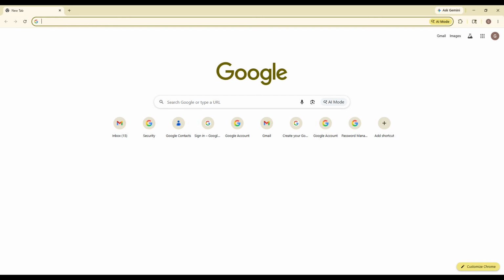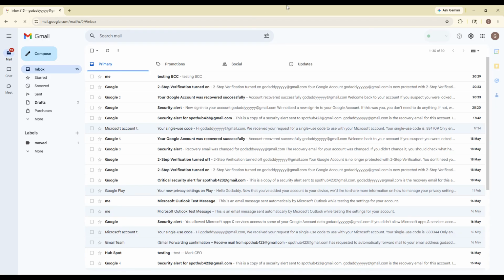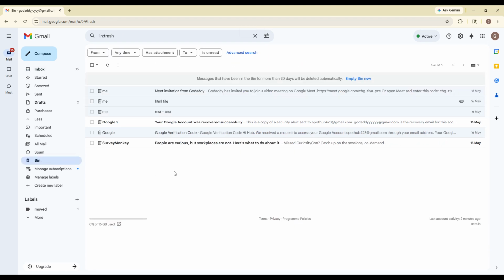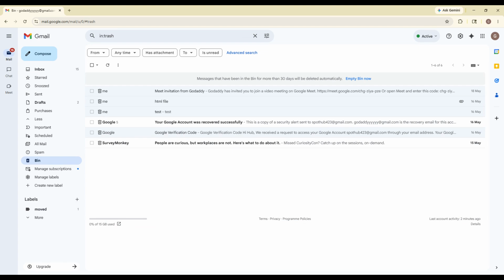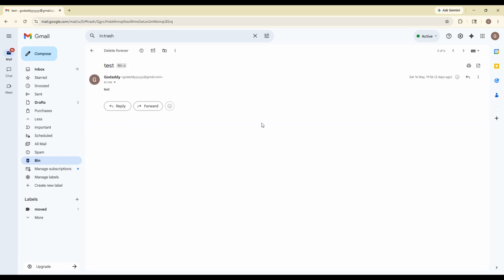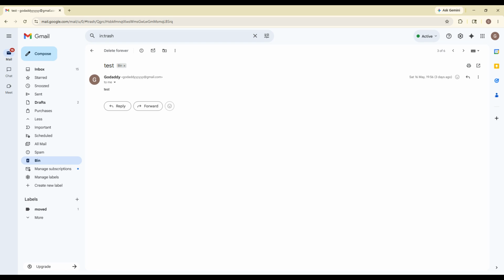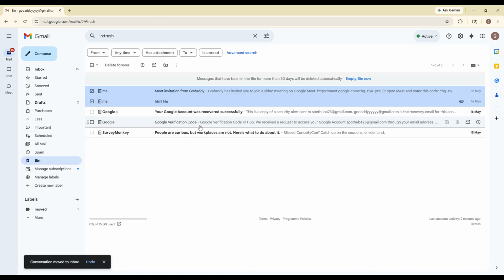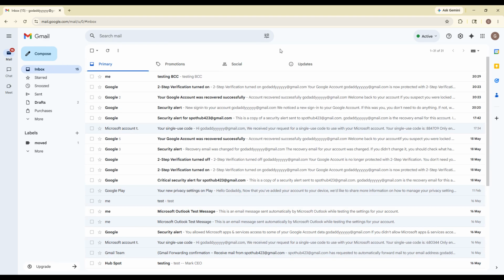How To Recover Deleted Emails On Gmail (Quick Guide)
Learn how to recover deleted emails on Gmail quickly and easily.
Follow this simple step-by-step tutorial to find deleted messages in Trash and move them back to your Inbox or another folder.

🕚Timestamps:
0:00 Intro
0:18 Open Gmail
0:33 Open Trash Folder
0:49 Find Deleted Email
1:06 Click Move To
1:22 Restore To Inbox Or Another Label
1:40 Final Tips

✍️What You'll Learn In This Video:
• How To Open Gmail And Access Deleted Emails
• How To Find Emails In The Trash Folder
• How To Restore Deleted Messages Back To Inbox
• How To Move Recovered Emails To Another Label
• How To Recover Emails Before They Are Permanently Deleted

💡Pro Tips:
• Check the Trash folder quickly, because deleted emails are only stored there temporarily.
• Use Gmail search to find a deleted email faster if you have many messages.
• Restore the email to Inbox if you want it to return to your main mailbox.
• Use labels or folders to keep recovered emails organized after restoring them.
• If the email is no longer in Trash, it may be permanently deleted.